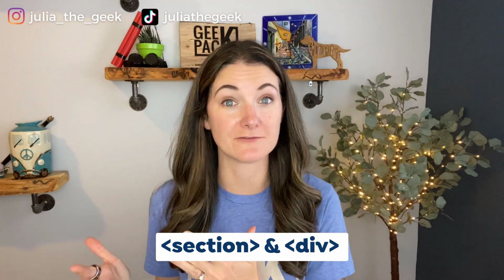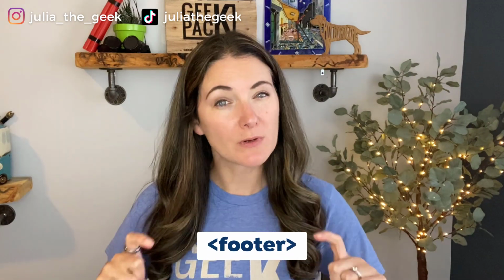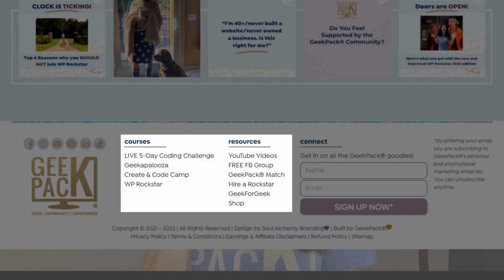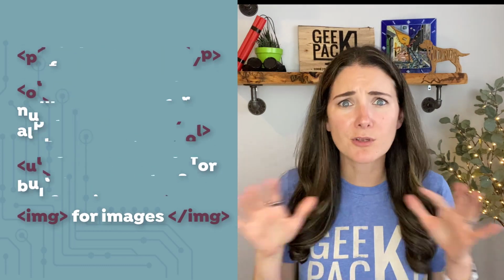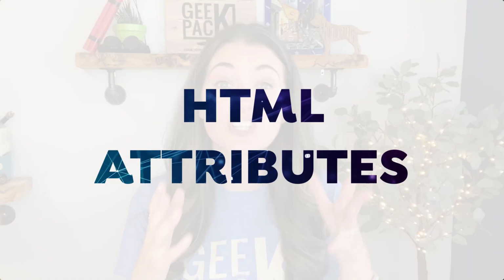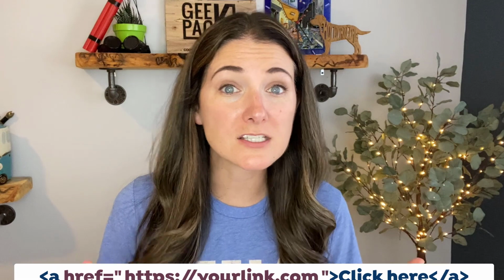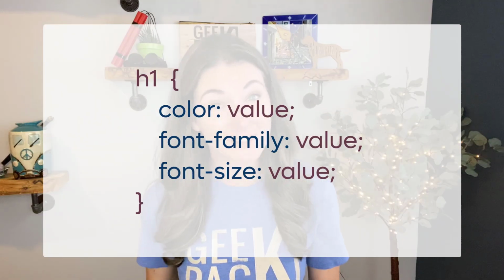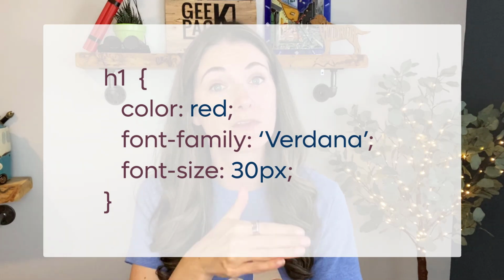Terms to Know Before Learning to Code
When you first dive into coding and building websites, all of the different words you see can be confusing and overwhelming, I get it! In this video, I explain the most common terms you’ll come across when starting out, and (hopefully) make the process a bit easier to understand!

//FREE FACEBOOK GROUP:
👩‍💻Screw the Commute🚗
Want weekly LIVE coaching calls and monthly LIVE training? Join our FREE community and learn how to start (and grow) a successful online business with support from like-minded people:

//FREE LIVE CODING CHALLENGE:
Do you crave location independence? Do you want a profitable job skill you can do from anywhere? Do you have a hawkish eye for detail and love problem-solving? Discover the magic of code and learn the basics of coding languages like HTML & CSS to create your very own 2-page website in just 5-days… Even if you’ve never considered yourself techy! Sign up for the FREE WordPress Workshop get immediate access to all 5-days:

//FREE ONLINE EVENT - GEEKAPALOOZA:
It's like Netflix for Geeks! Turn your 'Geek Out' Passion into Profit! And the best part... access is FREE. Geekapalooza is an online event that will show you how ANYONE can start (and grow) their online business by embracing their Inner Geek. We're all about being unapologetically Geeky, having fun and empowering one another.

//COURSES:
⭐WP Rockstar + GeekPack®⭐
For Every 10 Online Service Providers Petrified To Touch Their Clients WordPress Websites… There’s A WordPress Rockstar Who Can Confidently Solve ANY Website Challenge & Charge 5x Their Competition! Wanna learn more about WP Rockstar + GeekPack®? Grab your FREE WP Rockstar + GeekPack® Program Guide plus some FREE bonus giveaways

⭐GeekPack® Create & Code Camp⭐
Join over 3,000 kids having fun discovering critical thinking and problem-solving skills inside the kids Create & Code Camp! Learn the fun way to code by building games instead of playing them! And don't worry parents, no supervision required... Enjoy that cup of coffee (or adult beverage) while your kid becomes the next Steve Jobs! (best for 8-years-old+):